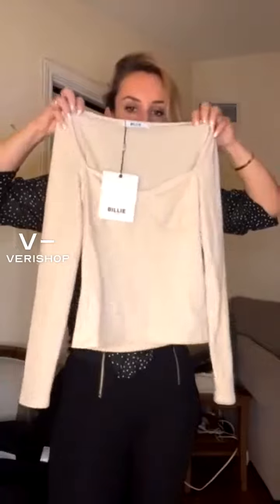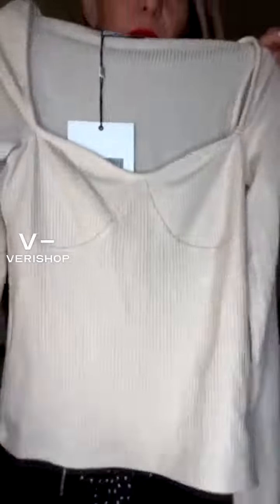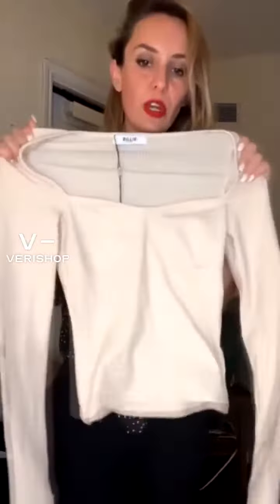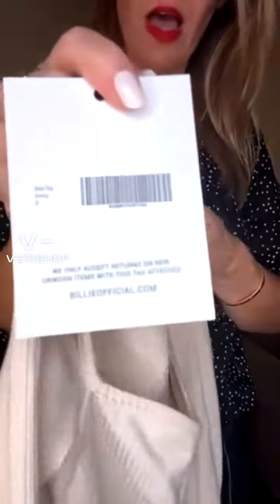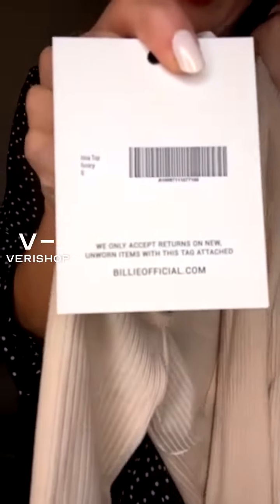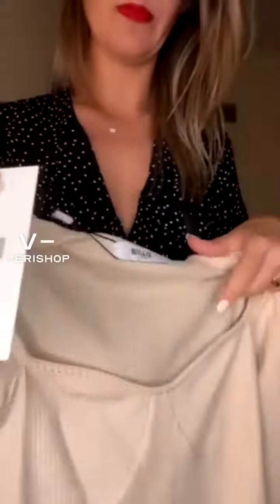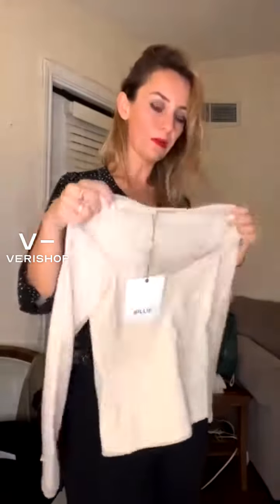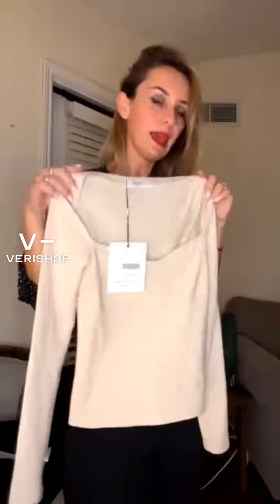Billie the Label Irina Top Review